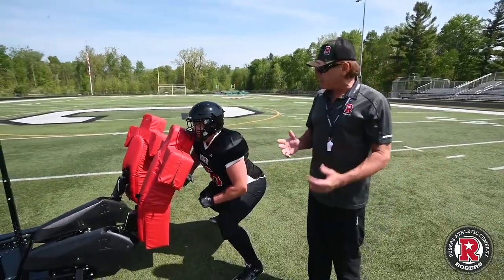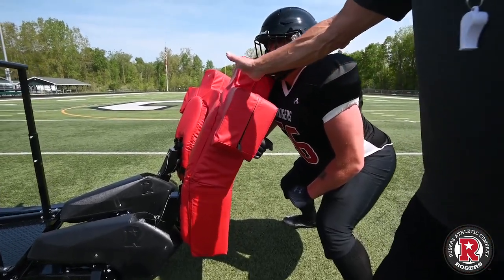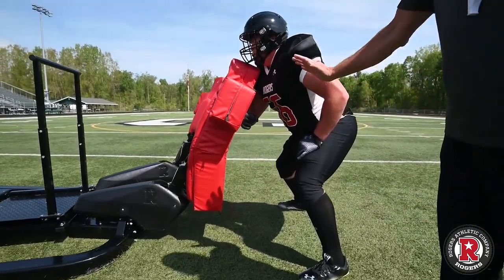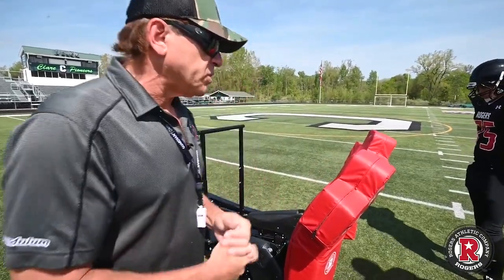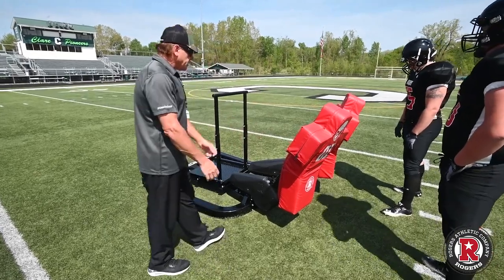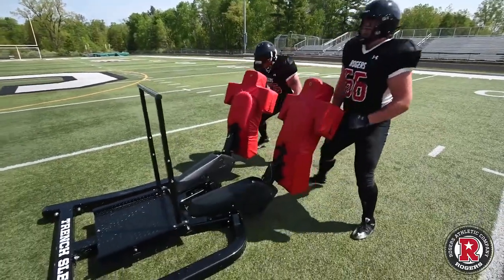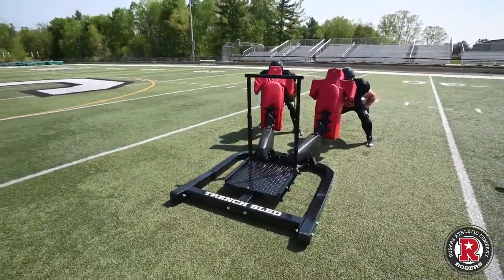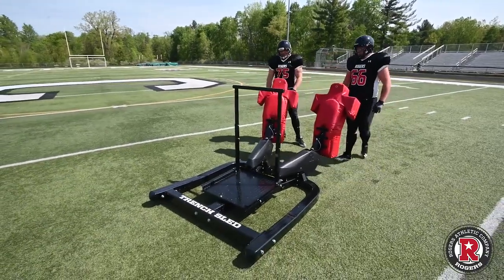Step and Pop Offensive Line Sled Drill to work on Vision, Flexion, and Delivering the Blow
Provided by Rogers Athletic